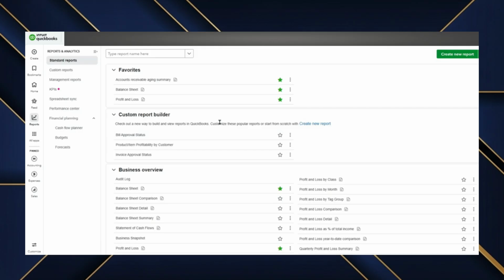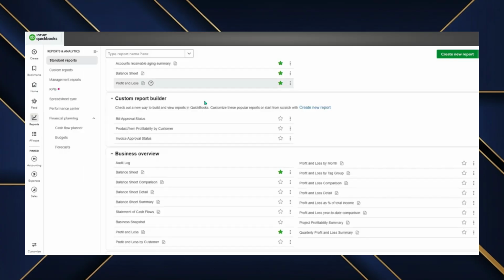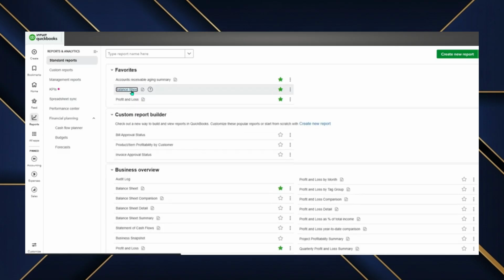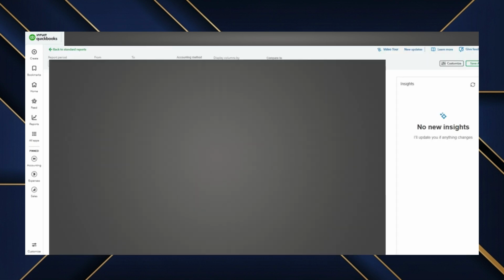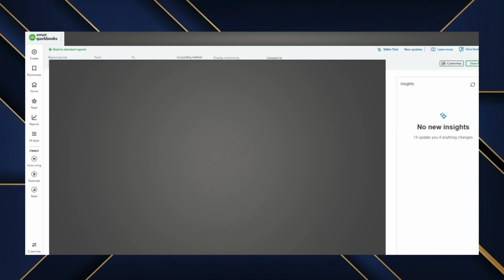How to Run Reports in QuickBooks Online New Interface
Learn how to effectively run reports in the new QuickBooks Online interface. This step-by-step tutorial guides you through accessing, customizing, and generating essential financial reports for your business. Master navigating the updated QuickBooks Online reports section to get the data you need quickly and efficiently.